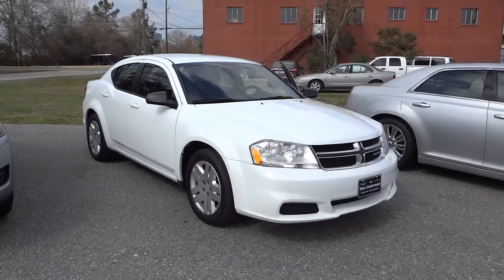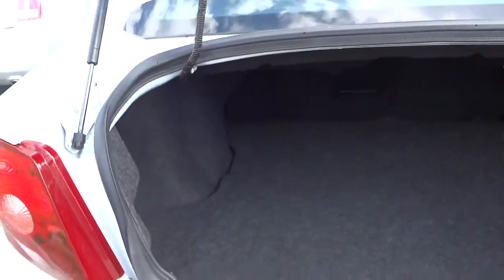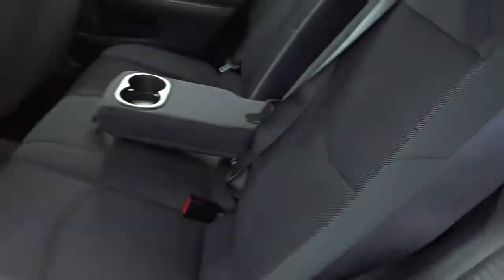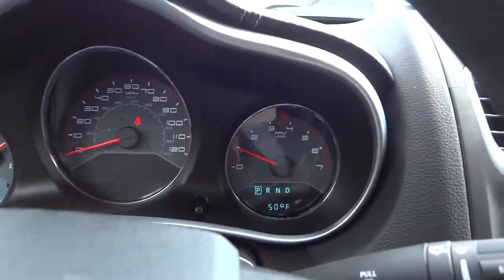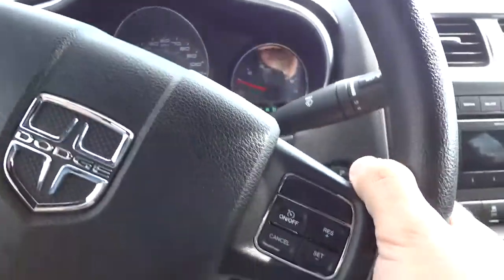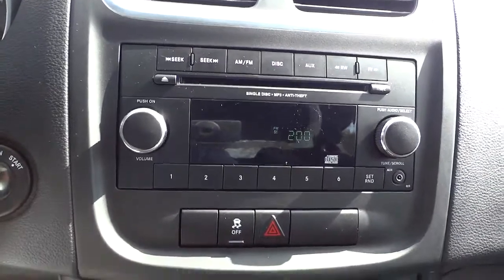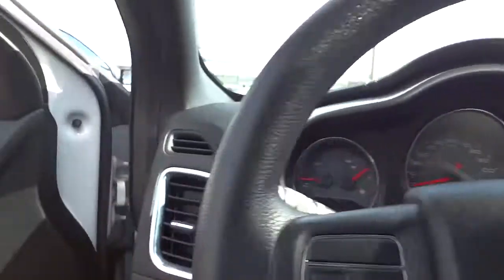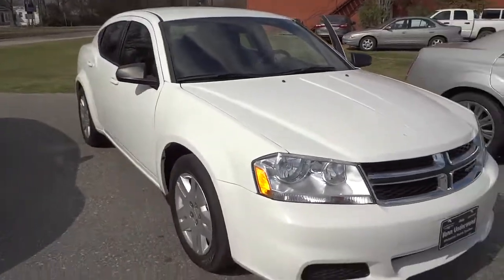👉 2012 DODGE AVENGER SE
Thank you Music by Karl Casey